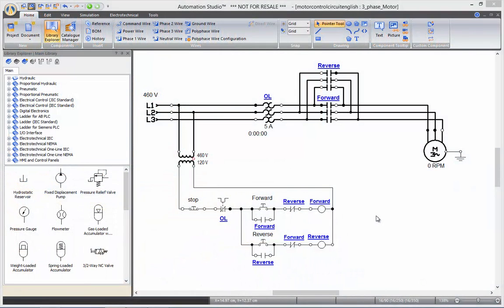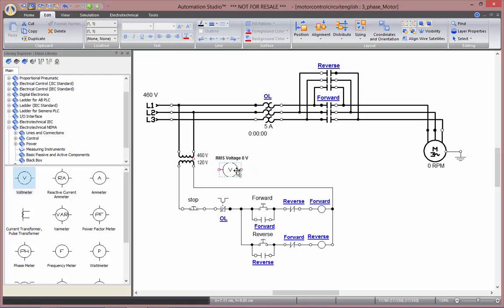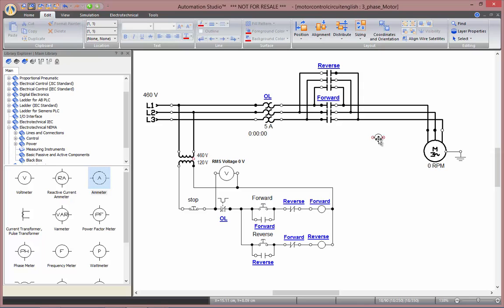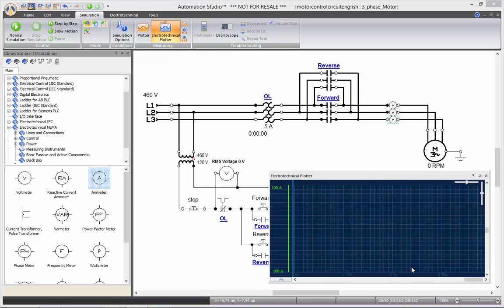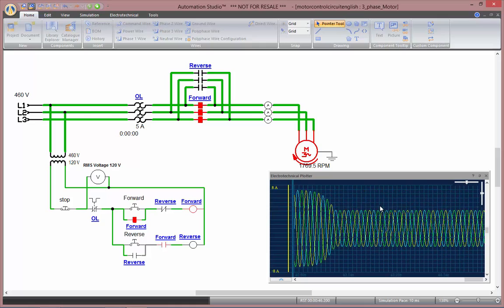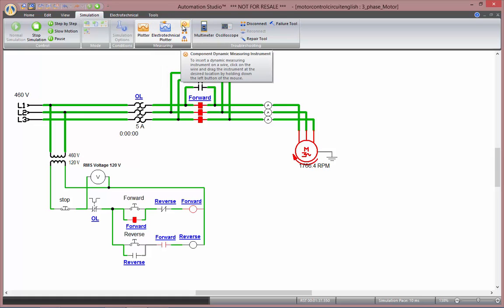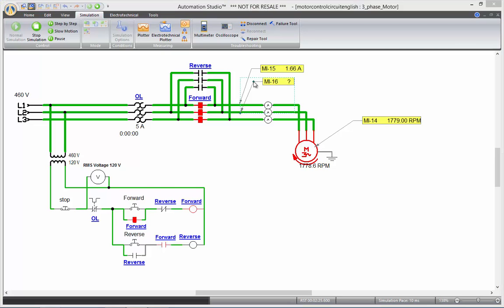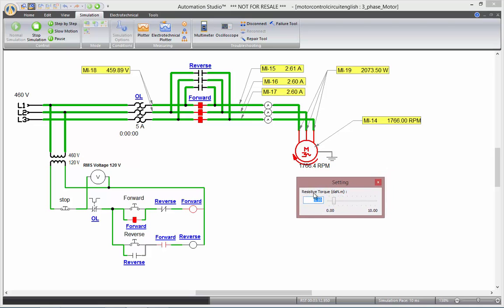Electrical - Inserting Measuring Instruments on Your Electrical Circuit - Automation Studio™